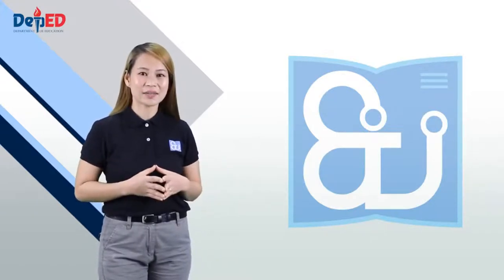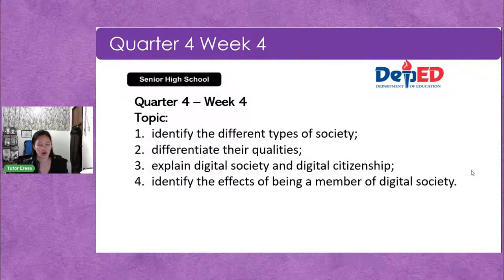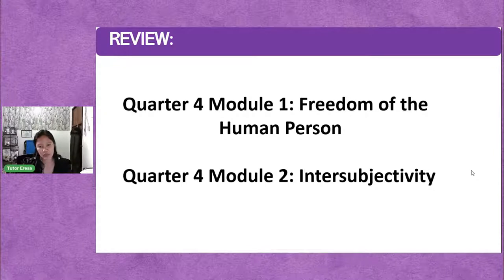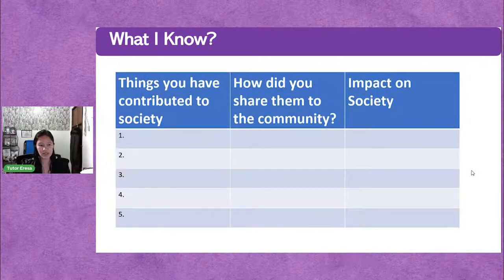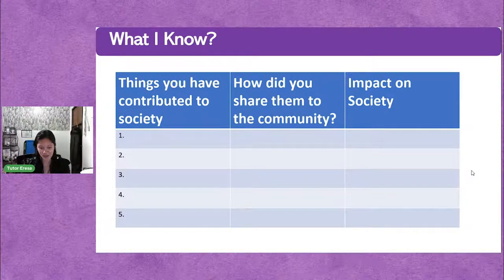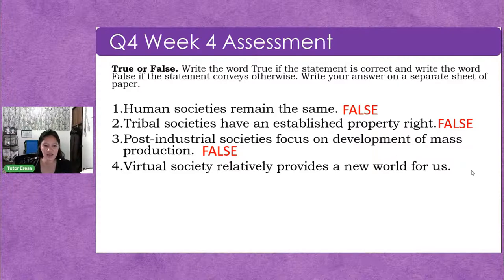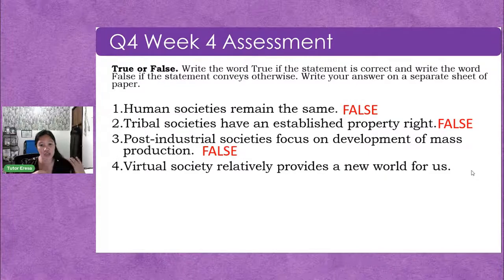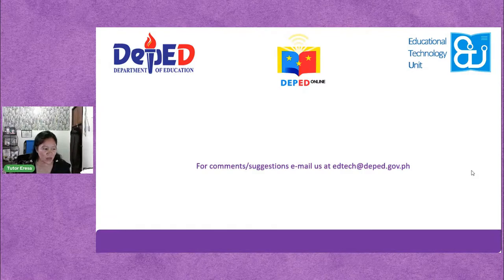Introduction to the Philosophy of the Human Person - Thursday Week4 Q4 ETUlay